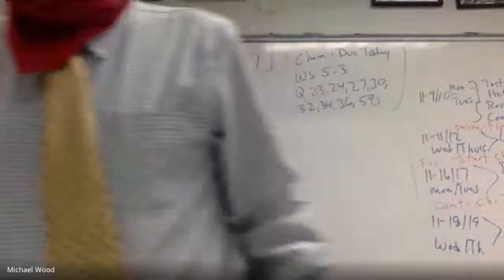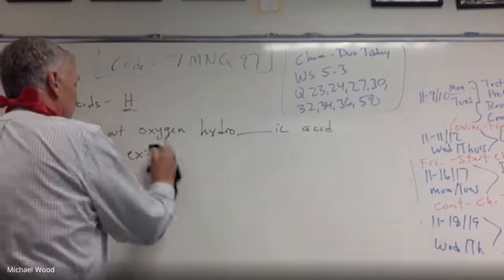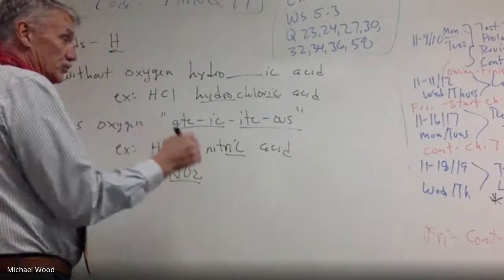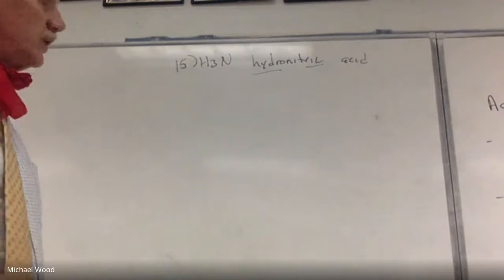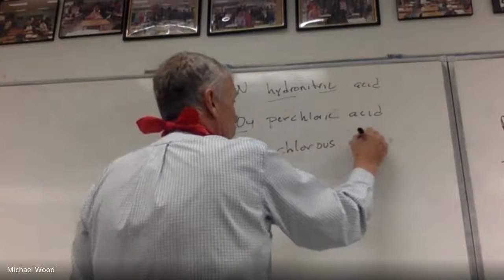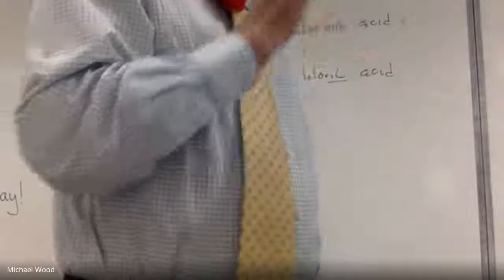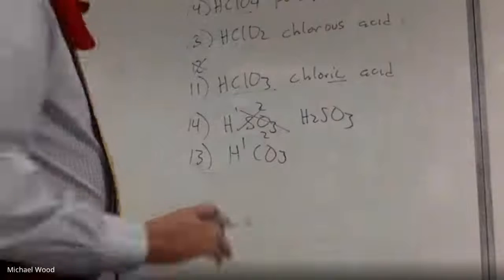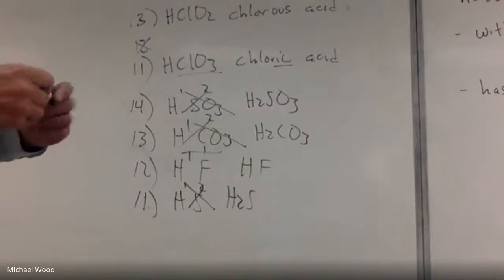HR Chem 11 10 20 Naming Acids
Working problems involving naming acid problems.